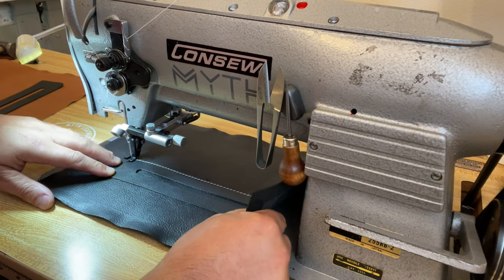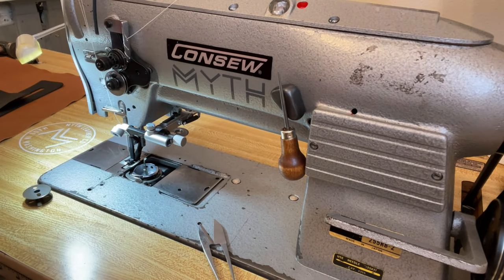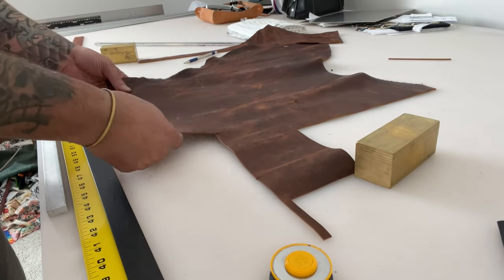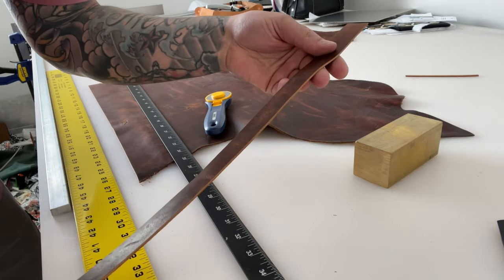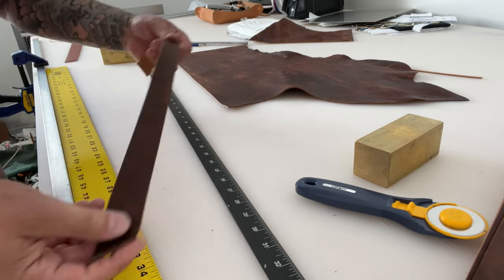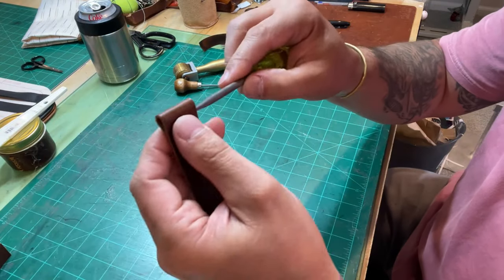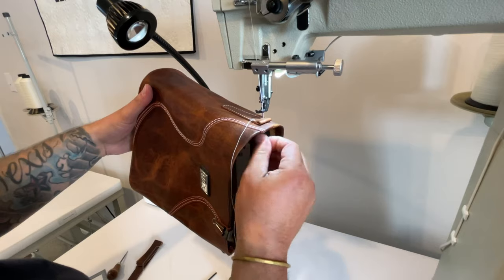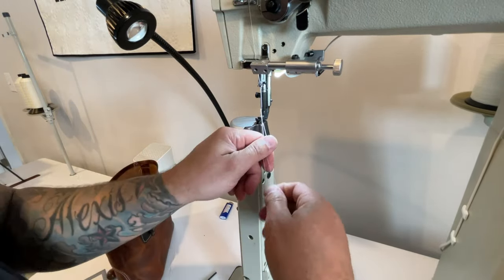Maker Vlog Vol. 2 | Loki Build | Leather Bag Makers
Second episode of our maker vlog build.
MYTH Leather Co. - LOKI